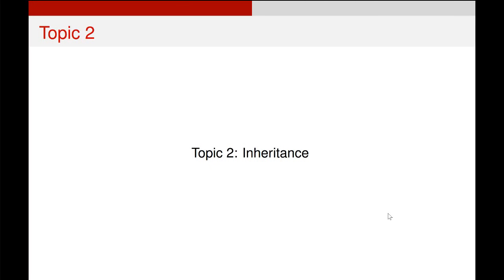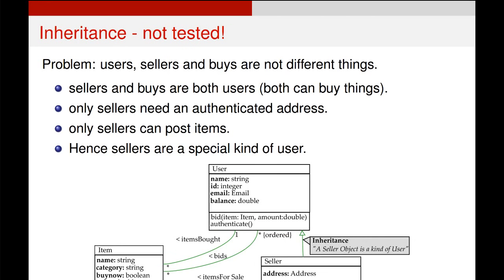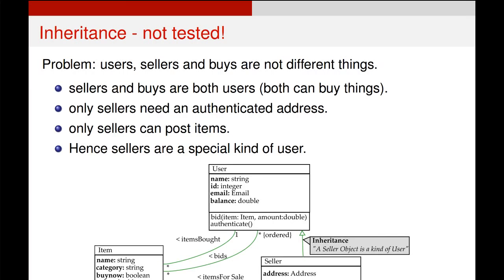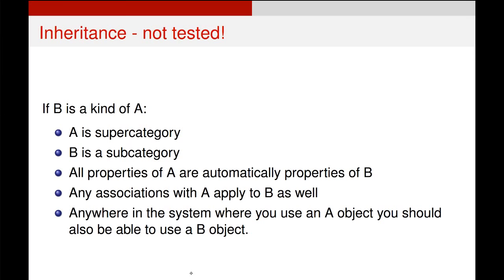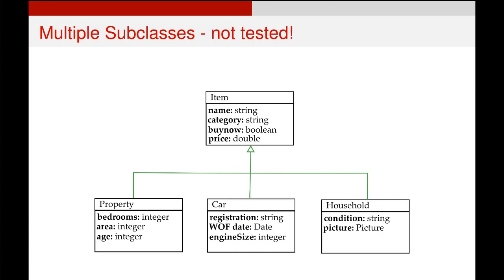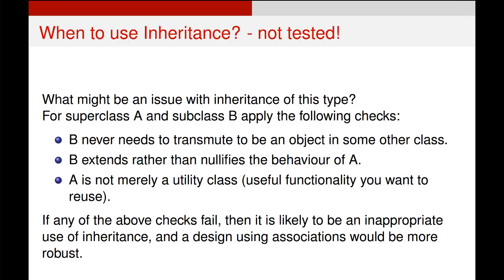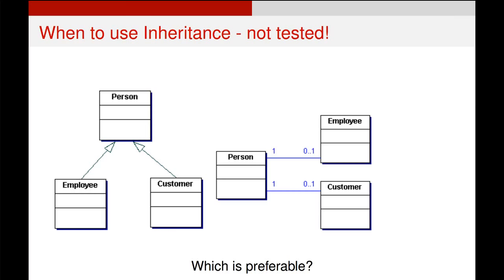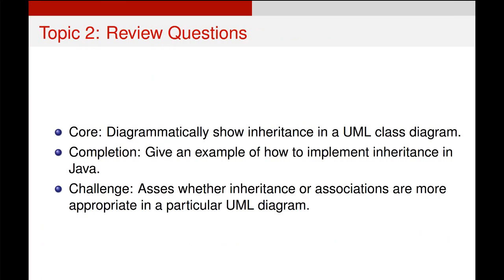UML Class Diagrams - Inheritance